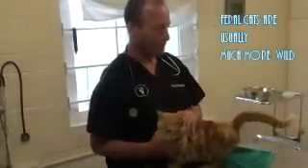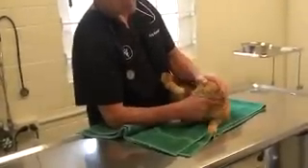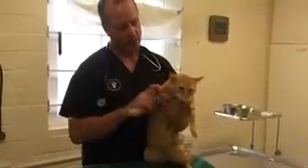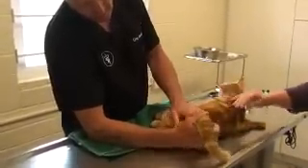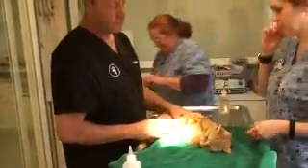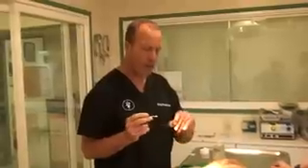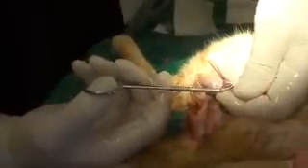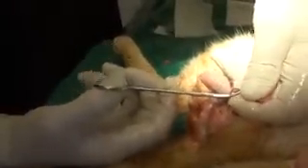Cat Castration and Ear Mites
A Stray Cat is Neutered , Tested for Feline Leukemia, and Diagnosed With Ear Mites.